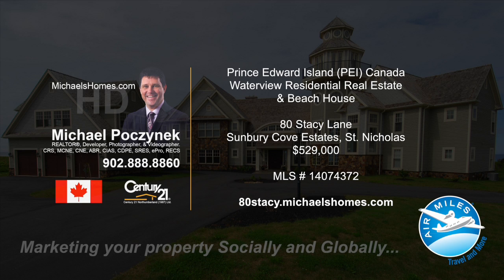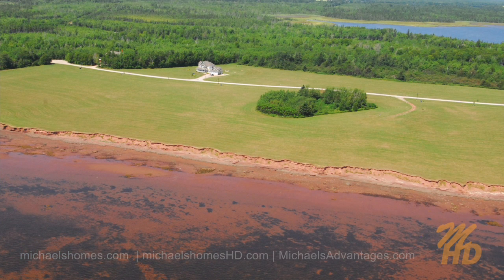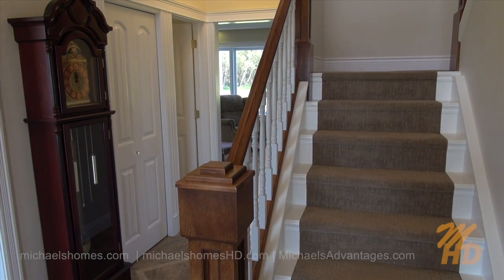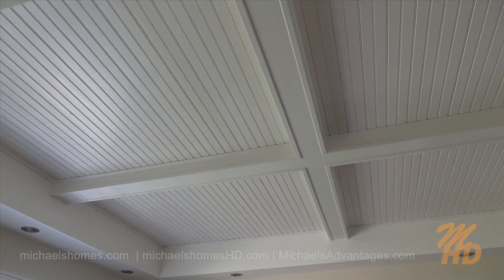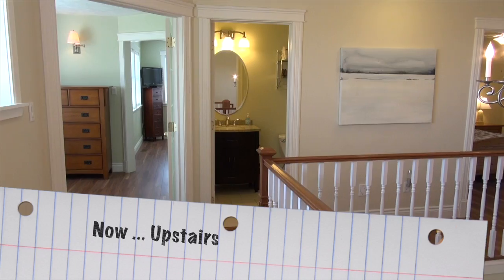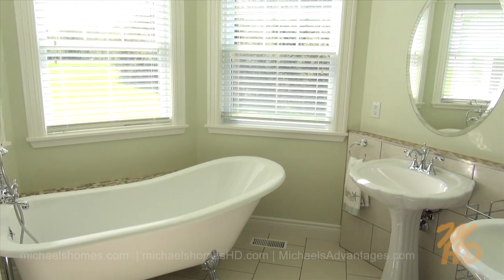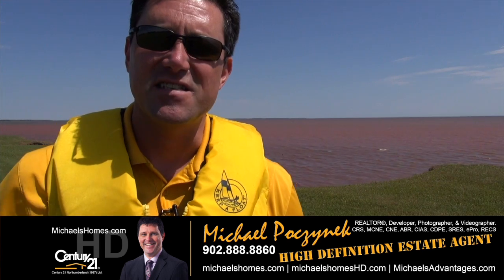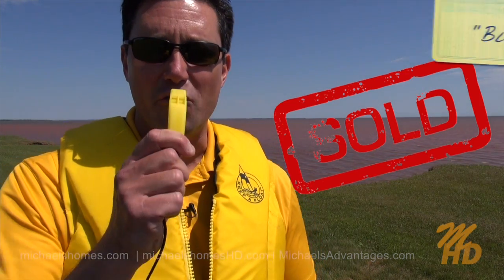(SOLD) 80 Stacy PEI Real Estate for sale Charlottetown & Summerside Prince Edward Island MLS CREA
Receive PEI Real Estate Tips, Tricks, Traps, and New Listing Videos delivered to you automatically.  | Call Toll Free 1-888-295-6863 or direct (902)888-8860. Michael Poczynek, REALTOR, Century 21 Northumberland, CRS, MCNE, CNE, ABR, CIAS, ePro, RECS, is your "High Definition Real Estate Agent" -- Marketing Your Property Socially and Globally.  The only REALTOR you will ever need for information on any MLS, for sale by owner (FSBO) or non-MLS listing from any Broker, Agent, or Private Seller in Prince Edward Island Canada.  Now with the New Amazing Radio Controlled Drone Quad-copter for "on-demand" HD Video and Photographs.
MLS Description:
80 Stacy Lane, St. Nicholas, Sunbury Cove Estates, PE, Canada
Imagine living in a location where the local real estate agents have elected to invest? Some consider Sunbury Cove Estates the best luxury waterfront location in Prince Edward Island Canada. Imagine for a moment a home built by the best builder in the province, with a view of the Confederation Bridge, two lighthouses, and New Brunswick in the distance. Located down a well maintained year round accessible road that offers complete privacy, but is still only 5 miles to Summerside offering all the conveniences. Wait, it gets better; within feet of the large decks you can watch the ocean, surf, and an abundance of wildlife including foxes, squirrels, rabbits, and the odd raccoon. Into exercise? Within a stone's throw you can walk on the beach for miles, swim in the warmest waters north of the Carolina's (and it's safe for children too!), kayak, canoe, boat, cross country ski, snow mobile, ice skate, and much more.
Located near St. Nicholas, Sunbury Cove Estates, Summerside, Wellington, St. Eleanors.
This video was done by videographer Michael Poczynek, CRS, MCNE, CNE, ABR, CIAS, ePro, RECS, from Century 21 Northumberland (1987) Limited in Summerside, Prince Edward Island, Canada.  Michael has specialized in oceanfront, waterfront, land, recreation, income, commercial, and development properties in Prince Edward Island including Summerside, Charlottetown, Malpeque Bay, Cavendish, Rustico (home of the best Lobster), North Cape (Windmills), Kensington, Anne of Green Gables, Hunter River, Souris, Alberton, O'Leary, Stratford, East Point, Darnley, Lower Darnley, Seaview, Spring Valley, Irishtown, Long River, French River, Burlington, and more since 1997. Also be sure to check out Prince Edward Island's largest collection of Aerial Photos Follow me on Twitter for instant video updates and more Make sure you join my mailing list Add me as a friend on Facebook and Google Plus at: http:// mpoczynek.com. Connect and recommend me on LinkedIn I am also on SnapChat, Pinterest, Tumblr, MySpace, Blogspot, Digg, and Reddit.